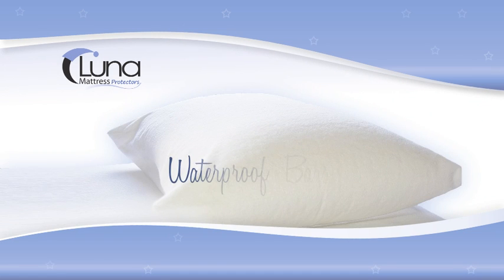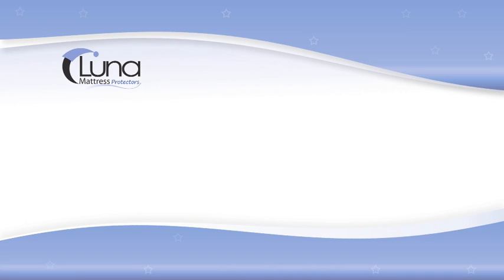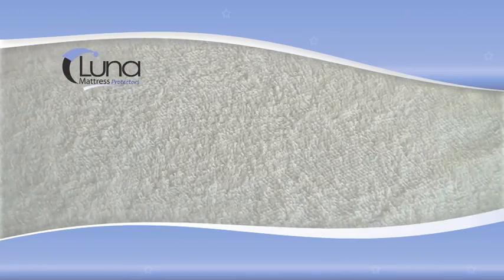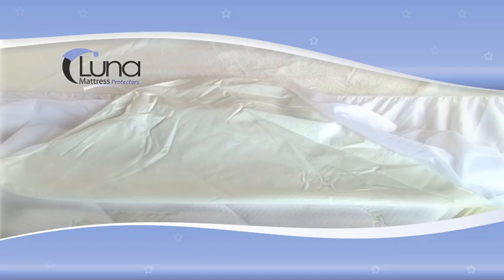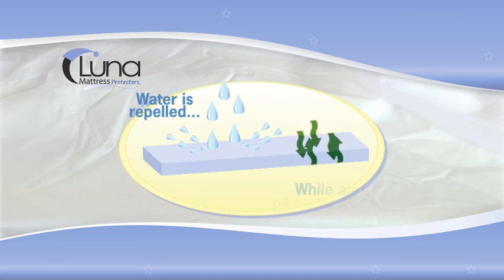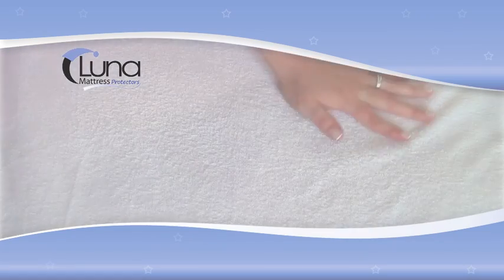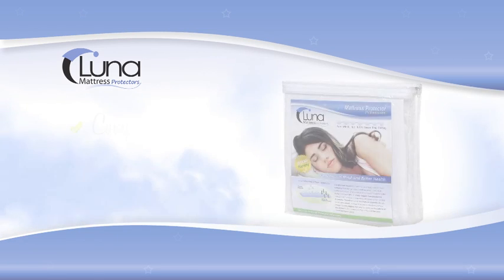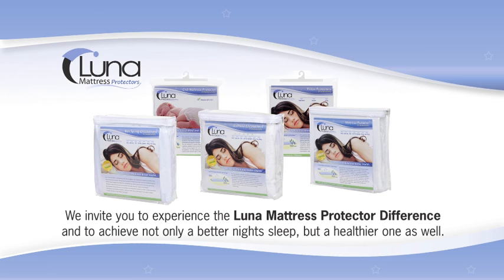Luna Mattress Protector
Luna Mattress Protectors was established in 2006 as a direct manufacturer of premium mattress protection products including crib protectors, mattress protectors, pillow protectors, box spring and mattress encasements. We manufacture exclusive protection products that offer not only fluid protection, but also provide real health benefits.

With the high price of similar mattress protectors and mattress encasements making it difficult for families to afford, Luna Mattress has developed the highest quality protectors available without the excessive premium price. Our commitment to producing premium mattress protection products made in the United States at a price families can afford is our number one priority and the backbone of what makes up Luna Mattress Protectors.